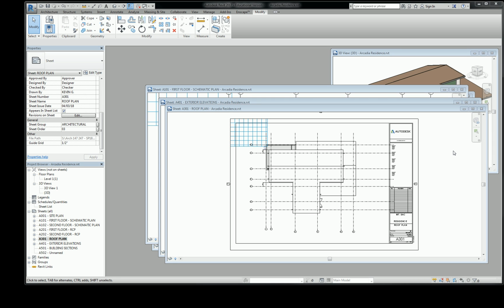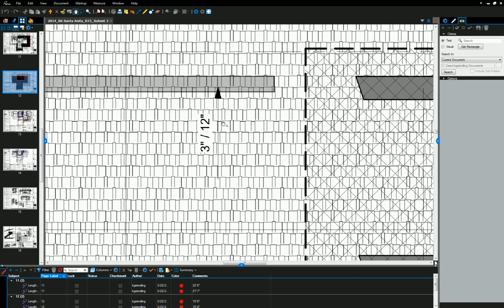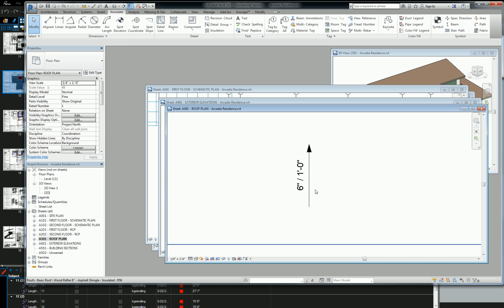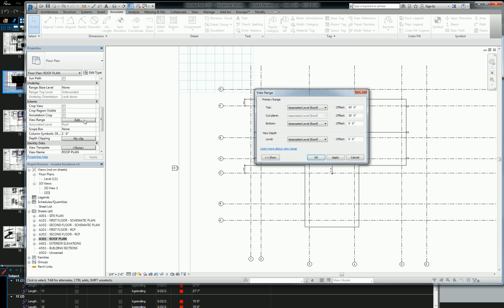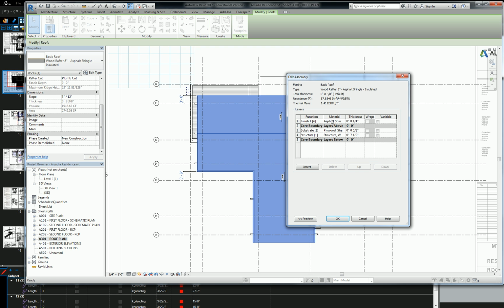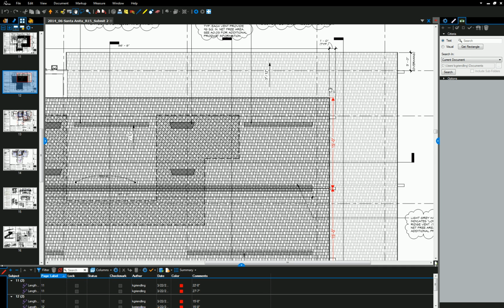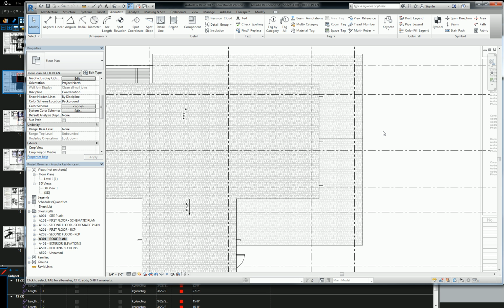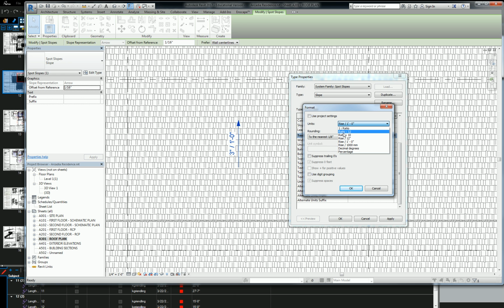Revit Roof Plan Visibility Issues